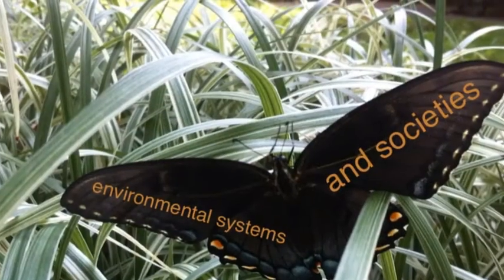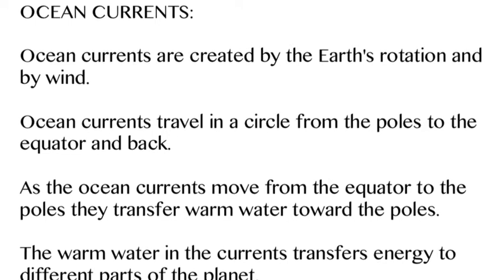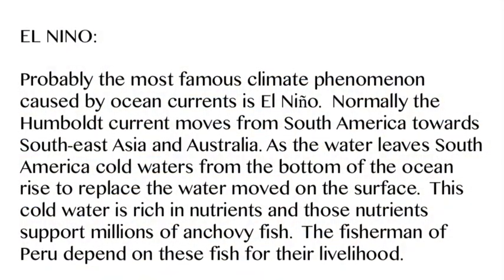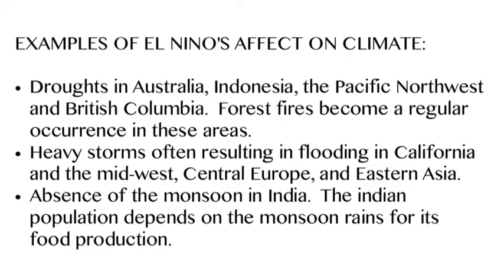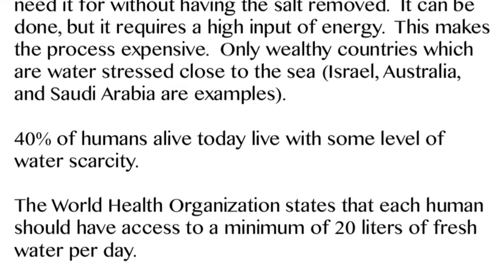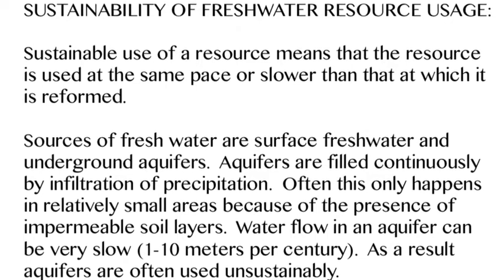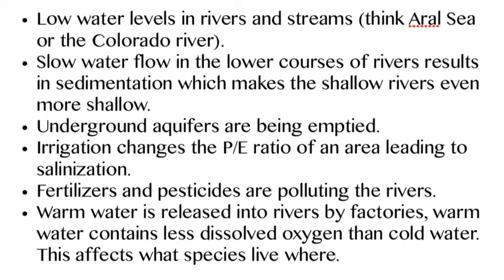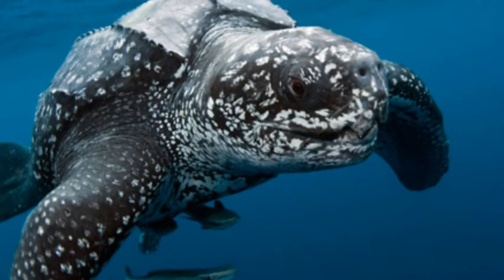Water Resources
a brief discussion about the limited amount of fresh water on the planet.  The contribution to climate provided by ocean currents.  And a list of problems and solutions for sustainable freshwater use.